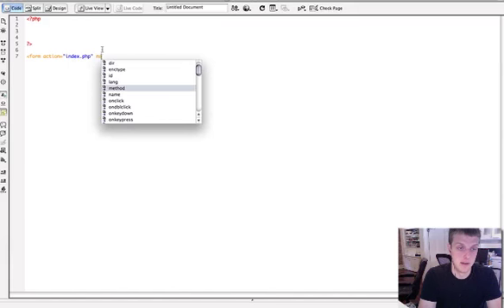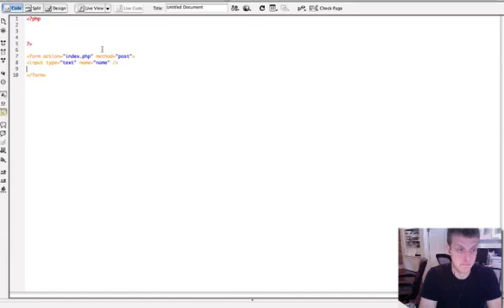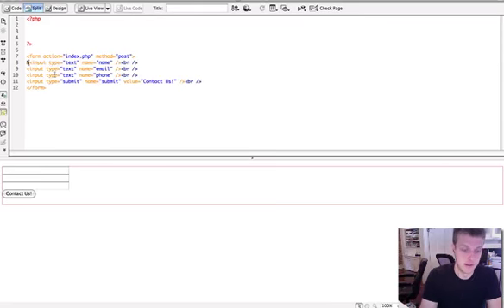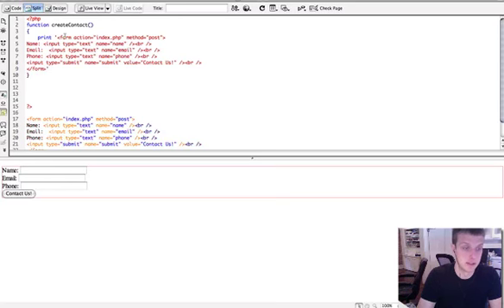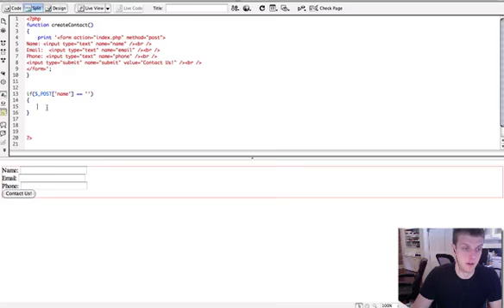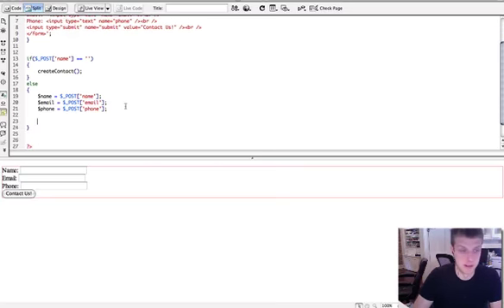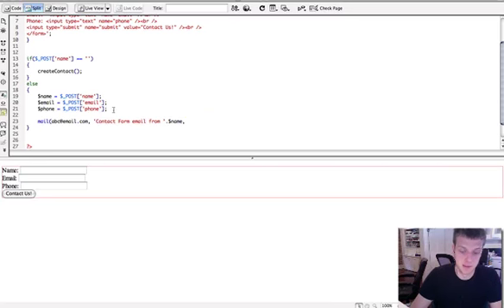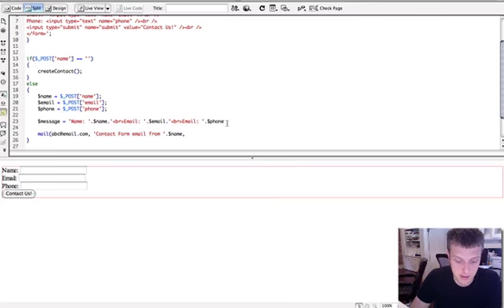How to Make PHP Contact Form with Email